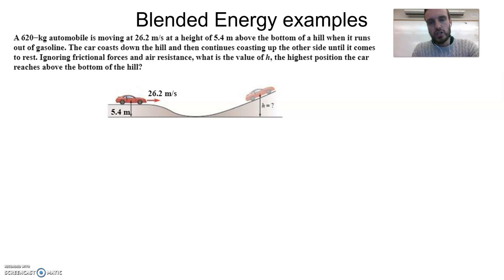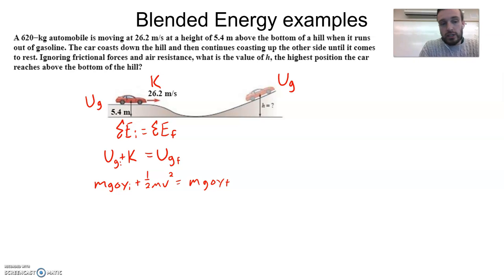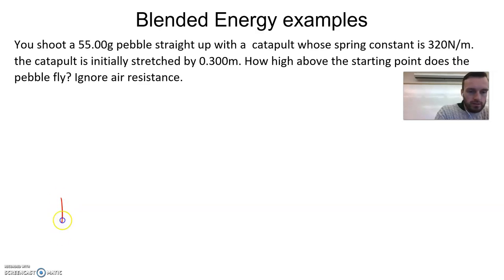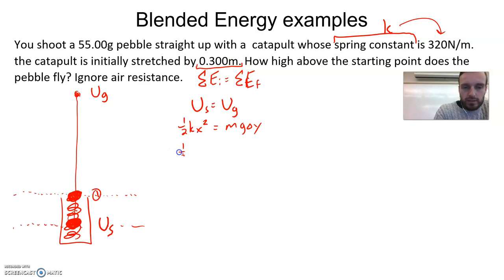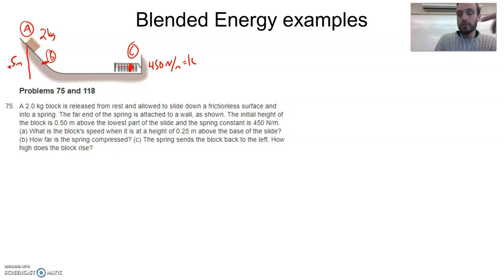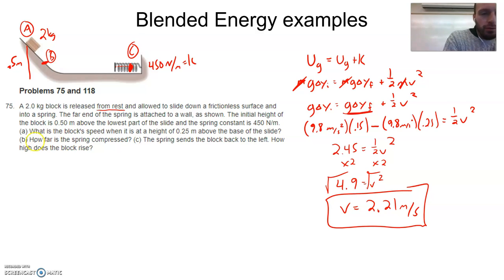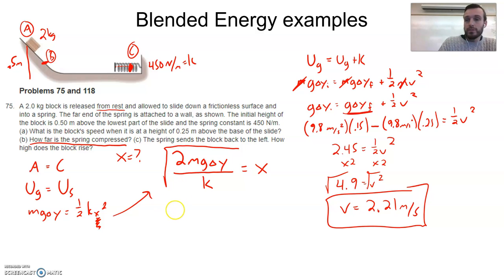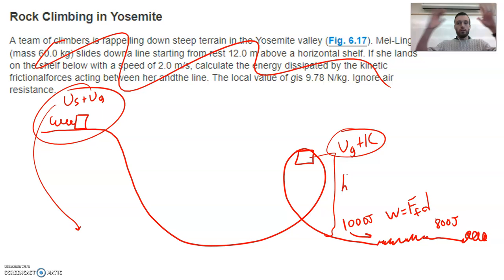AP Physics 1 Energy conservation - blended energy problems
In the module, this is lesson: APLAUNCHWk14 Blended energy